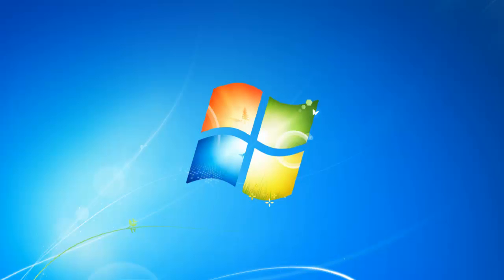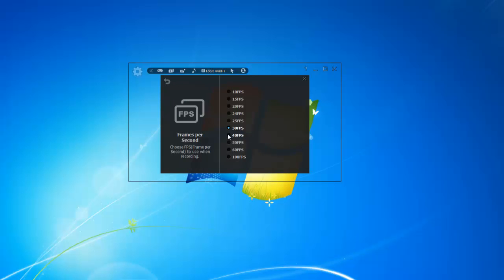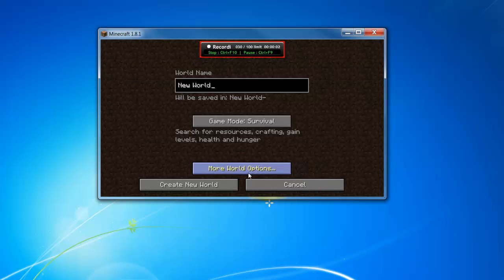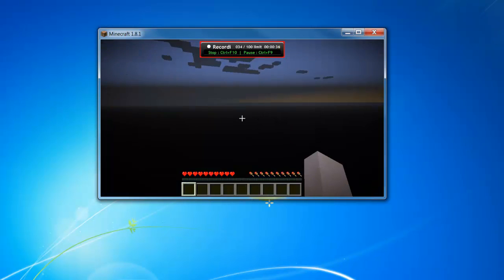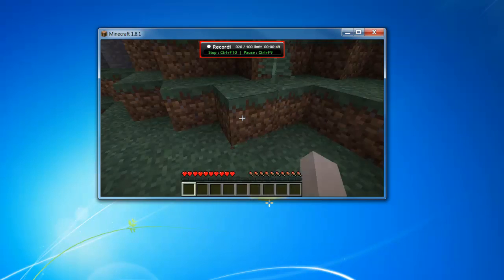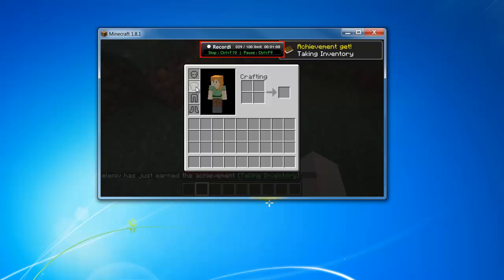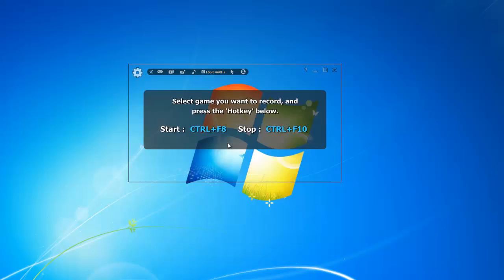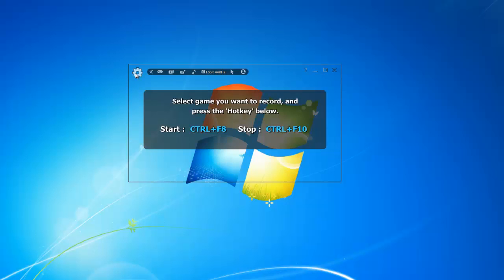Record Minecraft Gameplay at 100fps (Free)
Record and share Minecraft in HD at 100 frames-per-second (fps)!  Questions?  Post them in the comments.  Thanks!